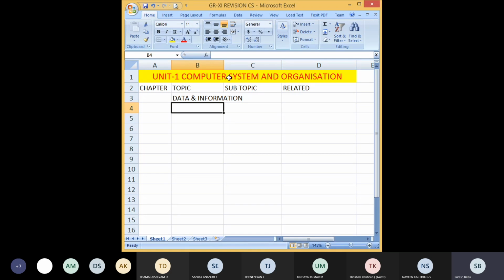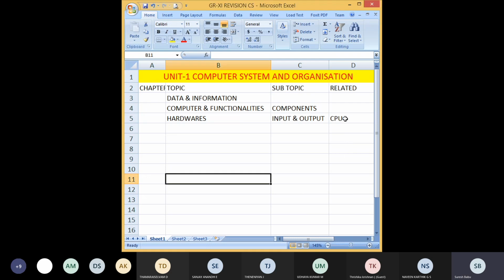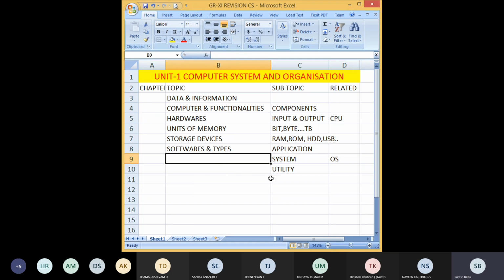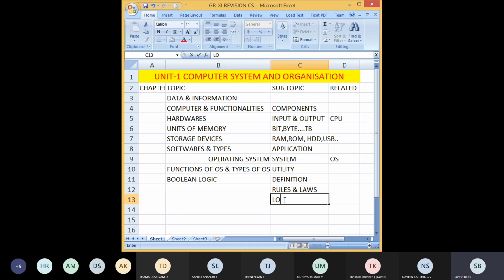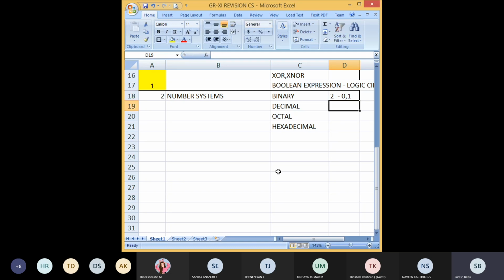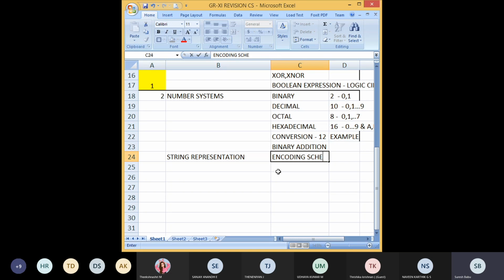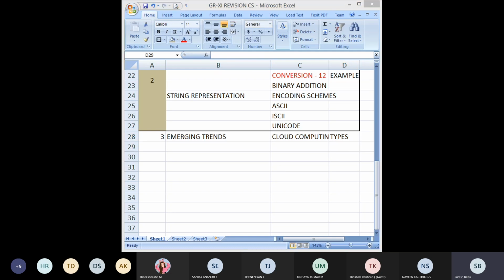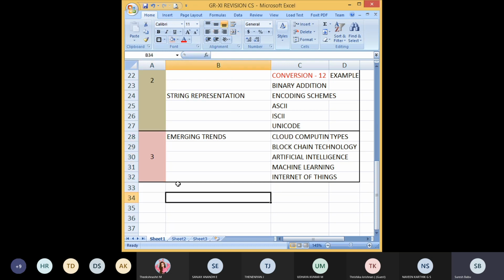GR XI COMPUTER SCIENCE 20210619 134640 Meeting Recording